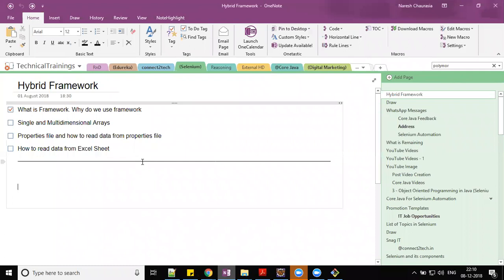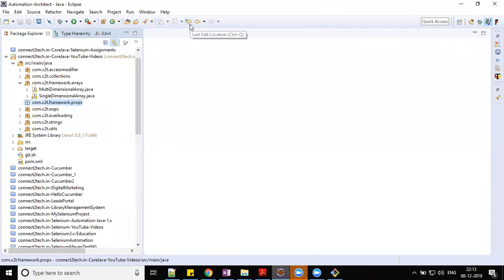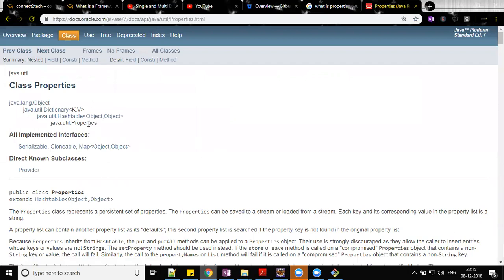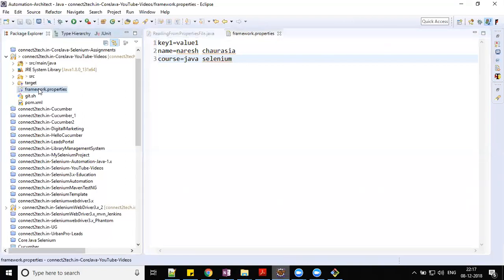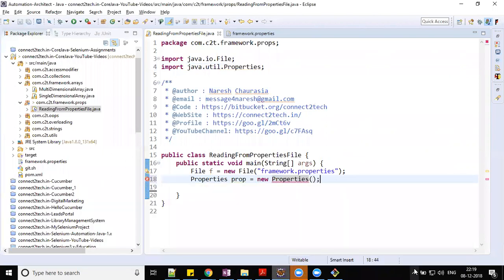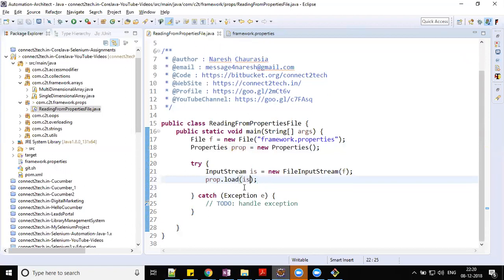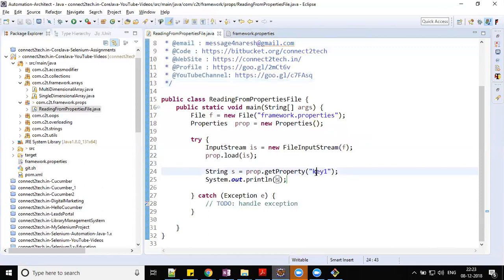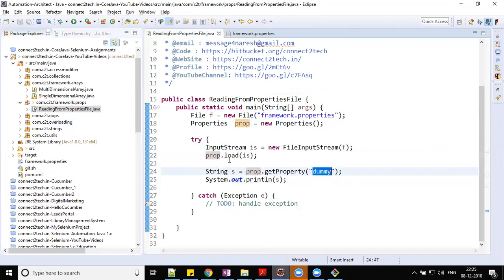Reading Data from Properties File - 3